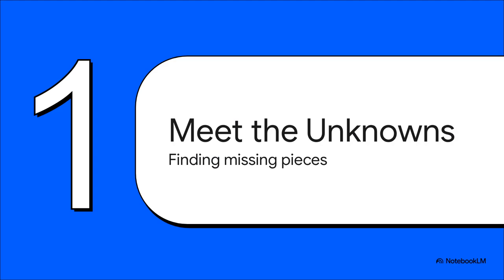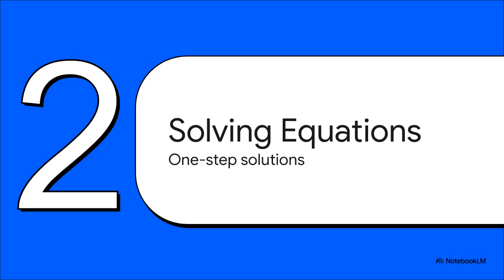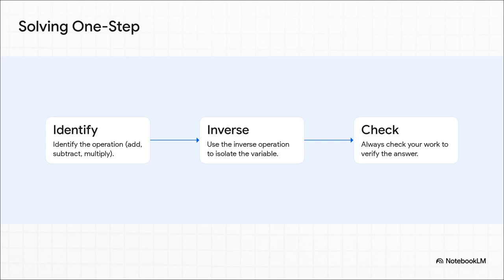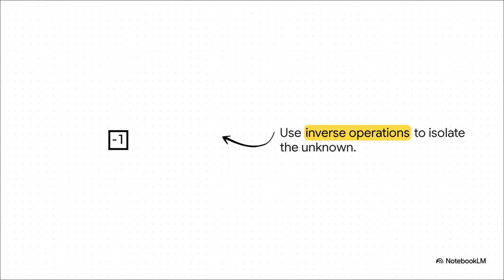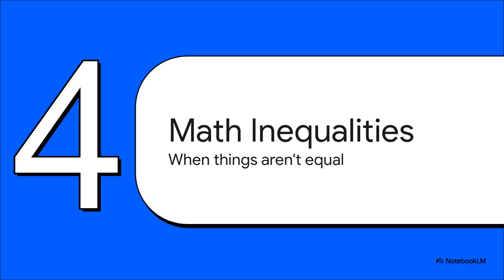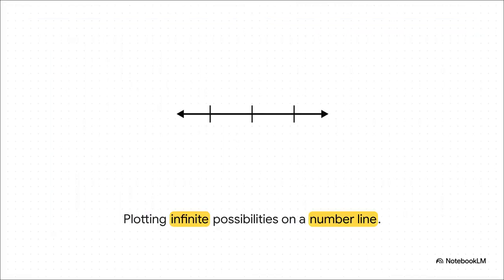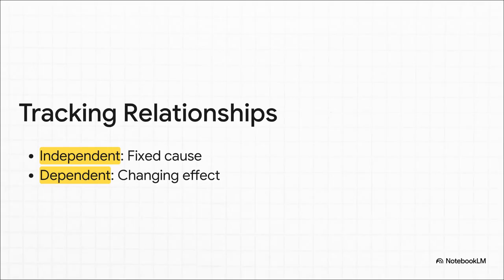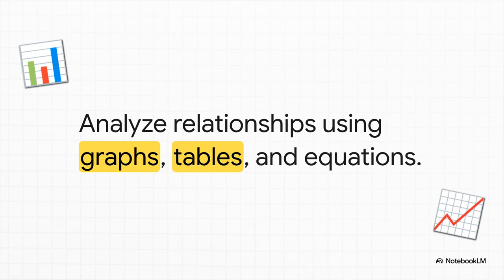Grade 6- Unit 8 - Equations and Inequalities